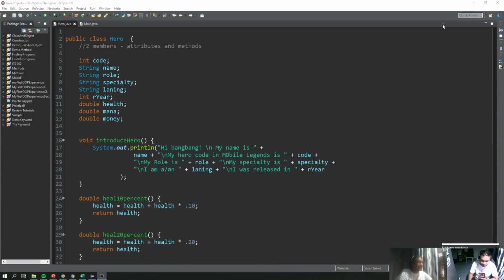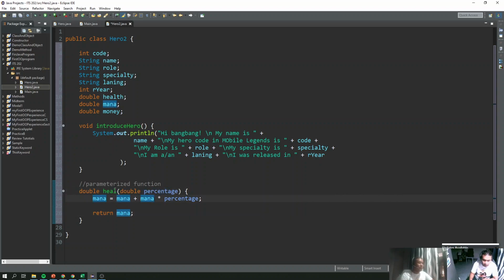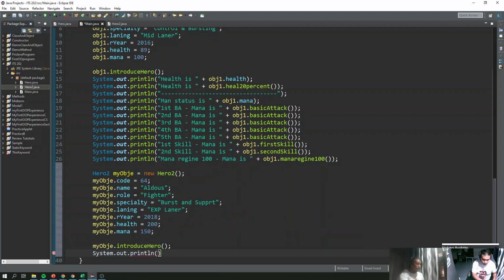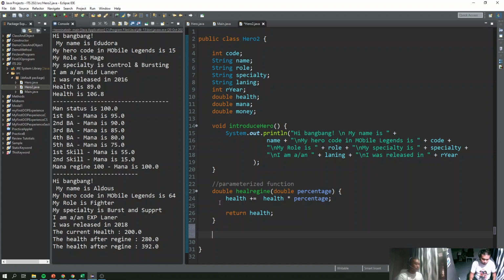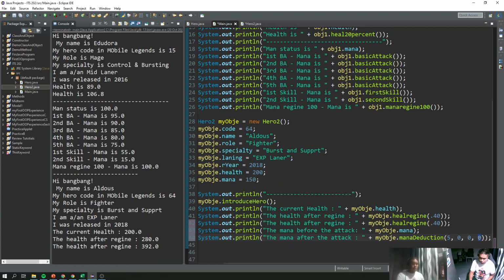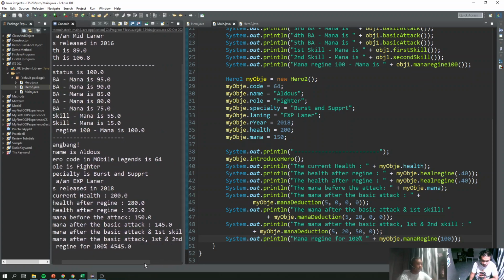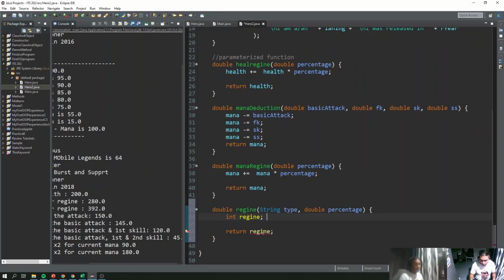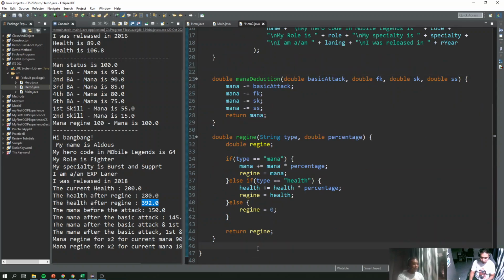Class and Object Part 2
Upgrading class functions definitions by the use of parameterized functions in Java.